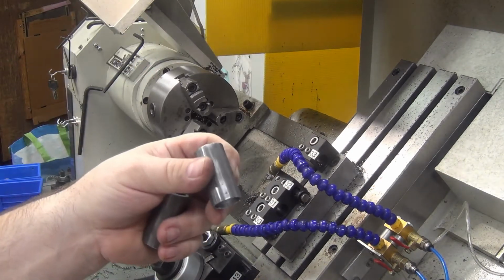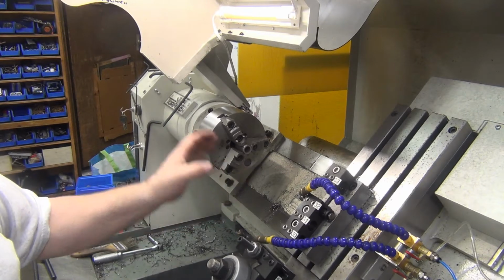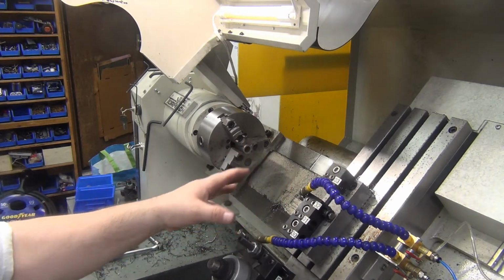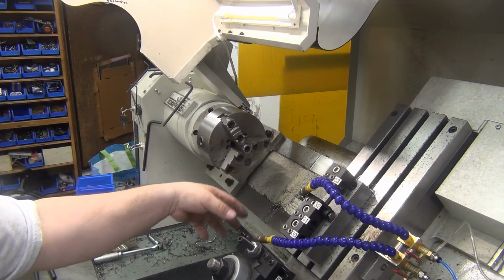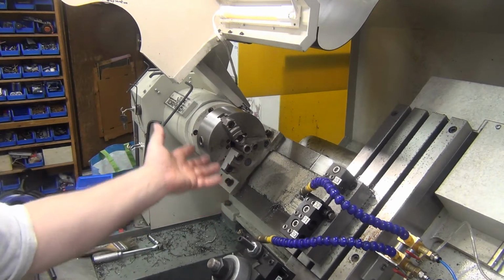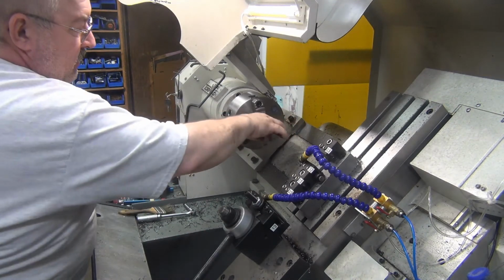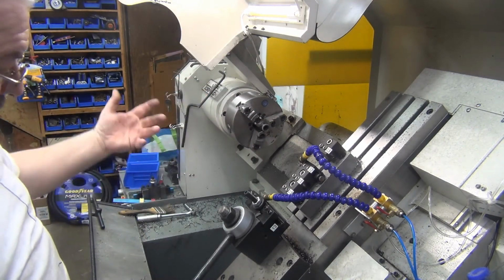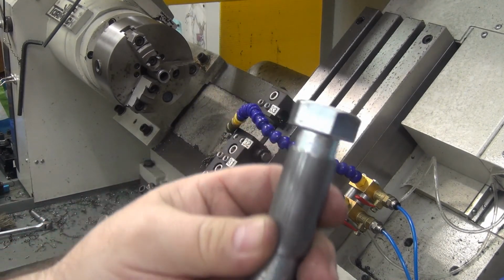King Pin Bushing Tool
This is a simple tool that makes removing and installing the bushings very easy.  Here's a link to some more info with videos showing how it's used.  This is only about making the tool.